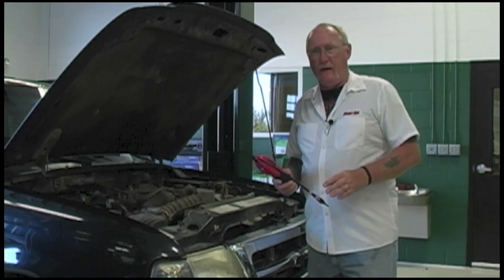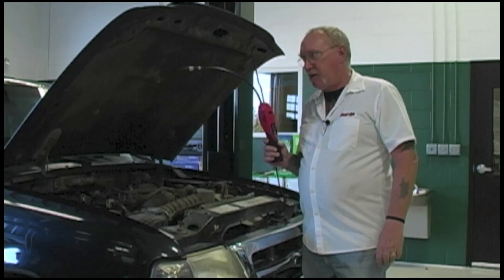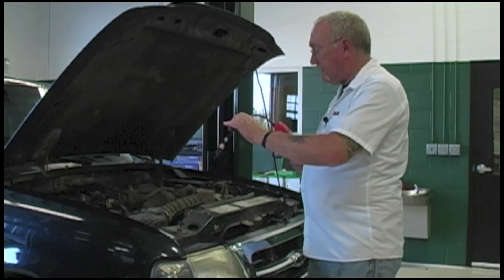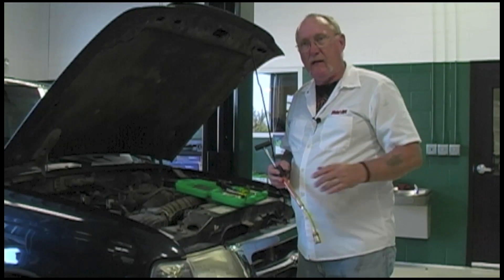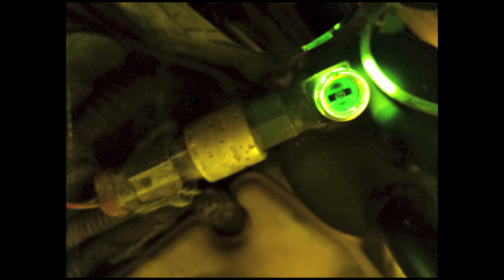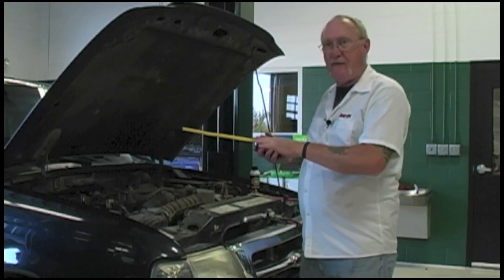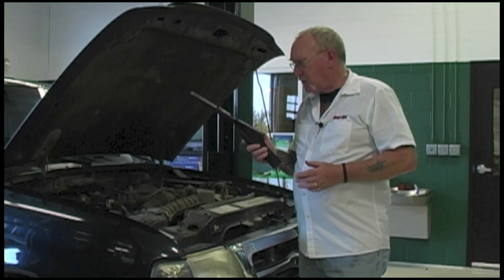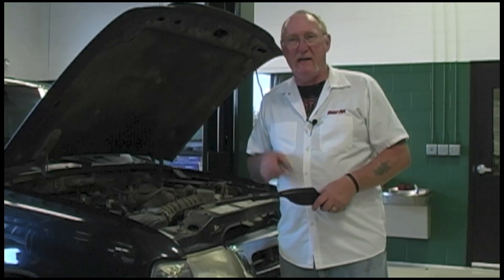The Trainer #42: Tips on finding A/C refrigerant leaks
How many of you remember the days of automotive a/c systems that held three or four pounds of refrigerant? Back then, it was considered “acceptable” to lose half an ounce of refrigerant per year from a single leak source. Move the clock forward to modern times, though, and you’ll discover that today’s systems are not quite so forgiving. There are numerous models now that use less than one pound of refrigerant to fully charge their systems. Even small leaks can quickly impact system performance, resulting in your customer’s return to the shop at the tail end of the season after having it repaired (or se we all thought) at the beginning of the season. And in some parts of the country, there is no season! The demand for a functional a/c system is year round.

Recovery/recycling/recharge (RRR) equipment can be used to check for the presence of a system leak, and on vehicles equipped with R1234yf it is a required step. But the machine can’t tell you WHERE the leak is. To find the exact location, many of us prefer the use of a refrigerant “sniffer” – a device that detects the presence of refrigerant in the air around the a/c components (if a leak is present).

At least, that’s the idea. Older sniffers would trigger on just about anything and a few years back, the SAE issued improved standards that helped quite a bit. But if your shop is like any of the ones I’ve worked in during my career, other factors (like the breeze kicked up by shop fans on a hot summer day) limited the effectiveness of this method when hunting elusive leaks.

Dye is another popular method and can be very effective. One of the drawbacks of dye is the amount of time it takes to circulate through the entire system. Another is the danger of overdosing the system – adding dye to one that has already received a few shots of the stuff. A third is being able to see the whole system, especially the evaporator core, a common source of leaks.

So what do you do to chase down a stubborn, hard to find leak source?

 There are alternatives, and in the June 2015 edition of The Trainer we’ll take a look at the use of ultrasound and CO2 for leak detection as well as offer you some tips on using the more conventional methods more successfully.

For information on the BullsEye Leak Detection System featured in this video, go

For information on the line of leak detection products offered by Spectronics and featured in this video, go